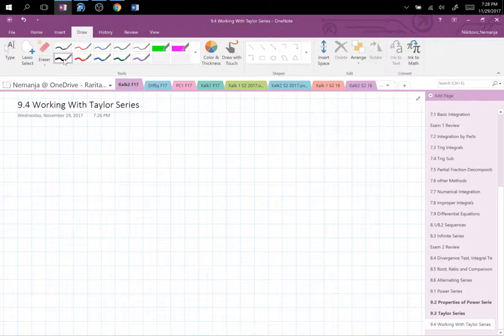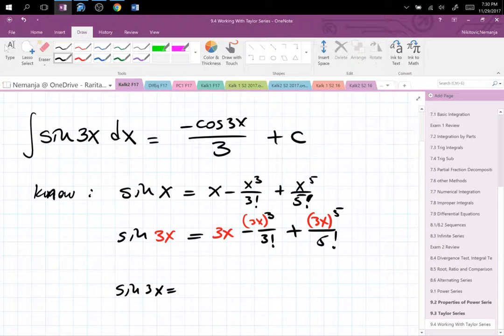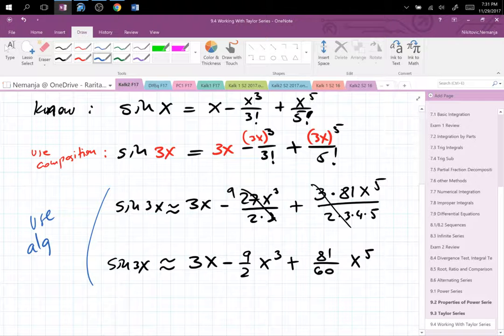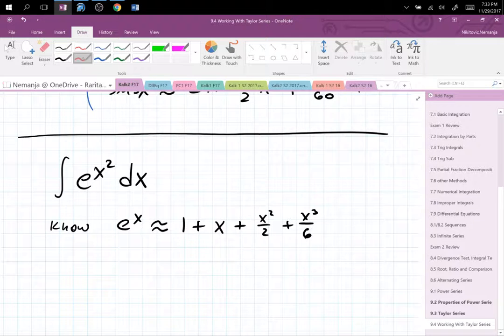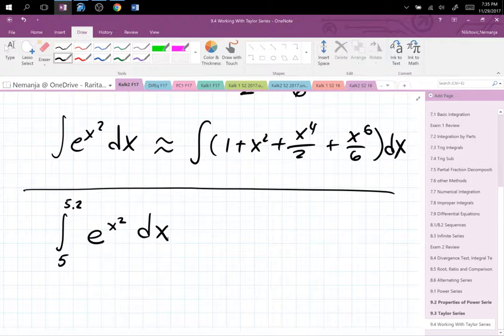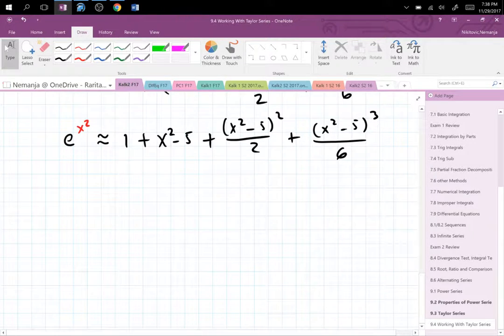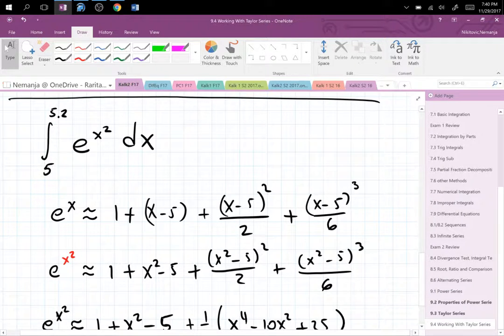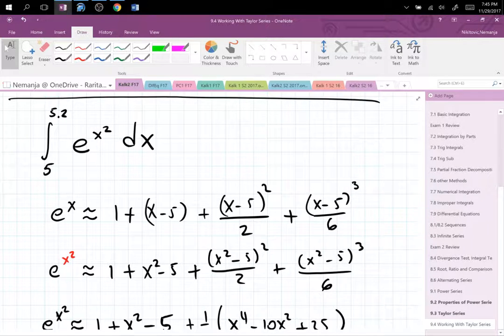Nik's Live Calculus Stream (Calculus2 9.4 Working With Taylor Series)